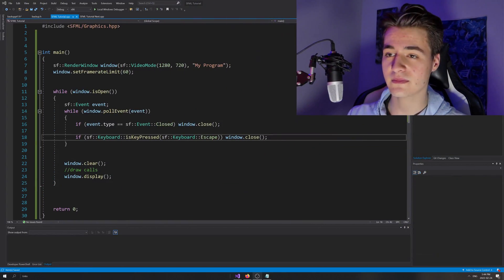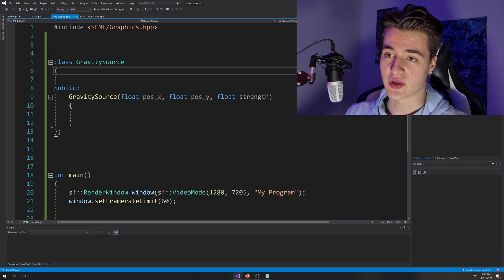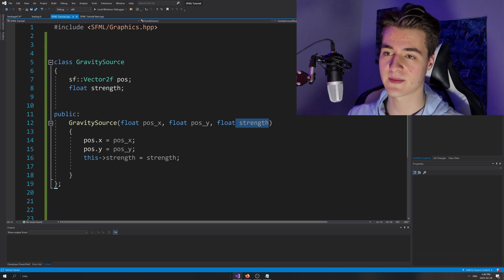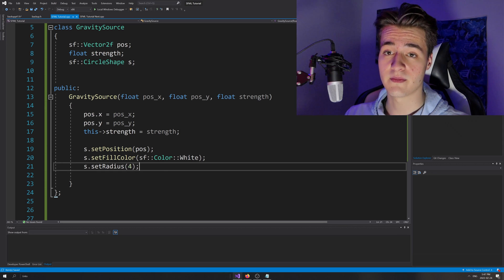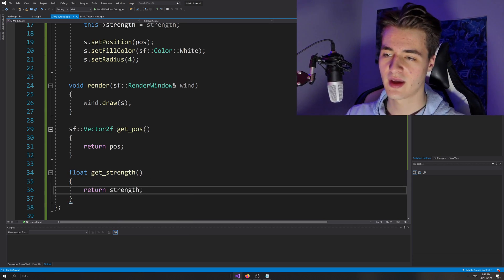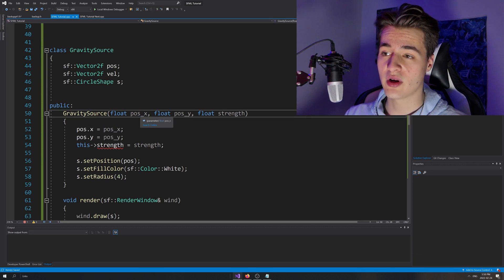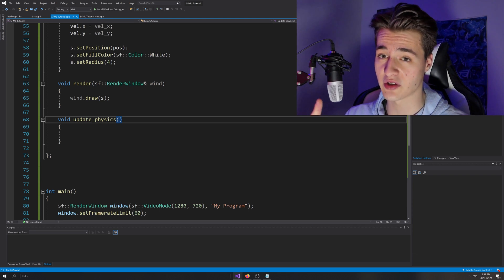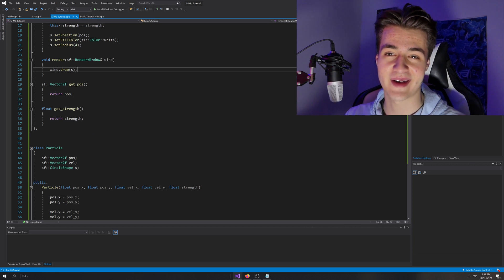C++ SFML: Orbital Gravity Simulation Tutorial [Part 1: Setup]